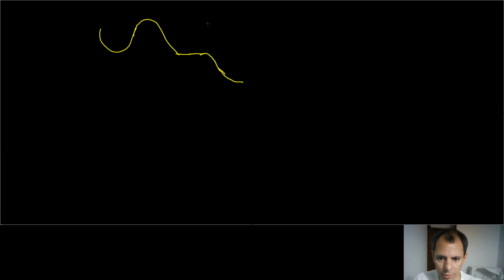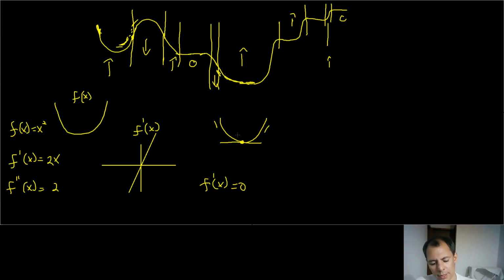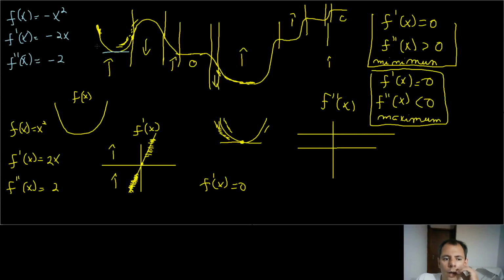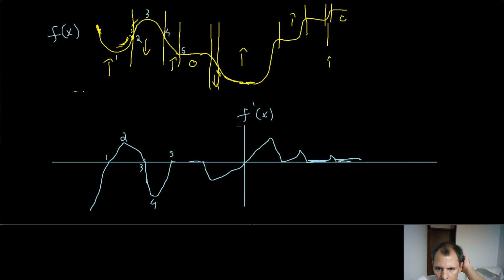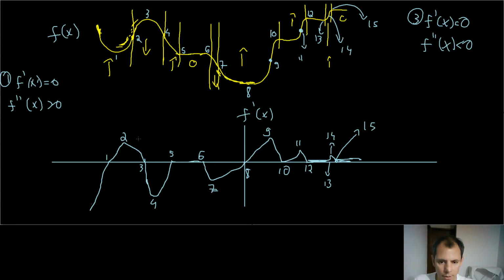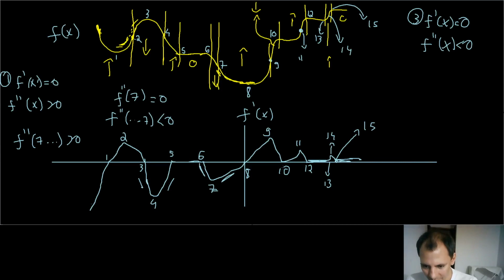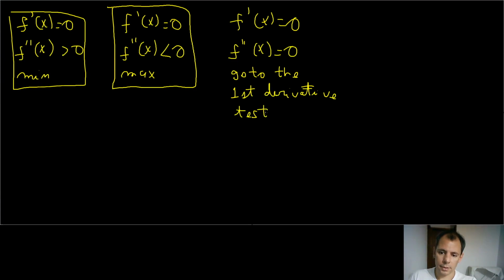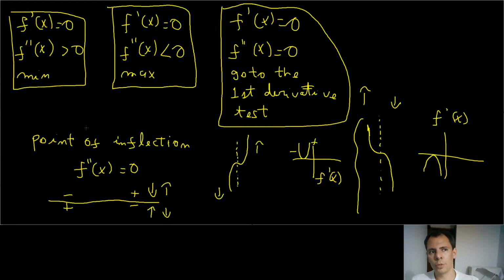Applications of differentiation, part 2